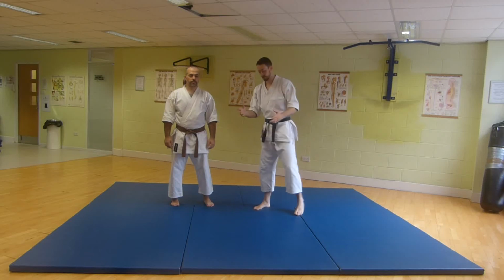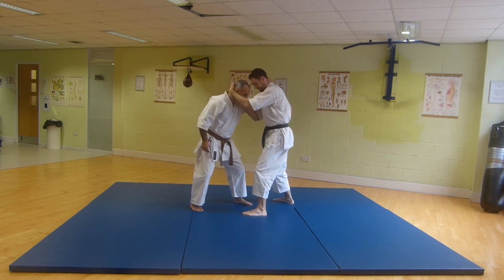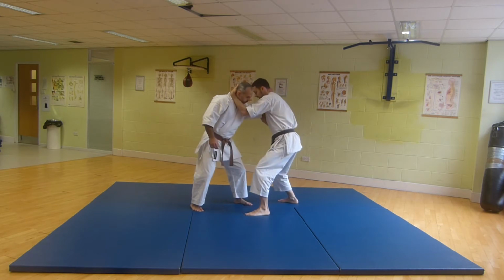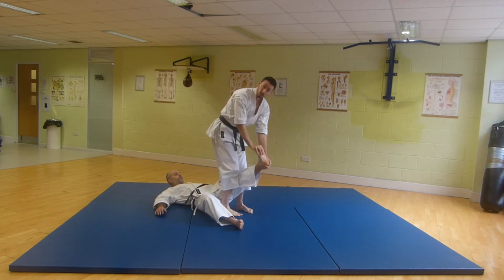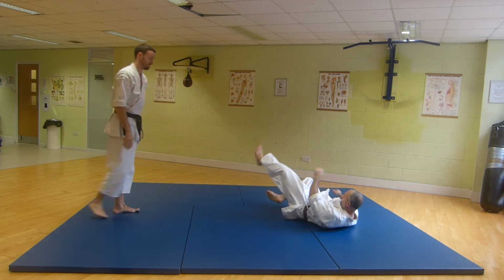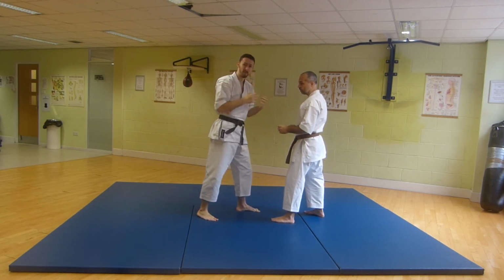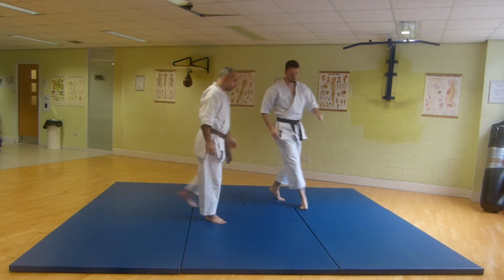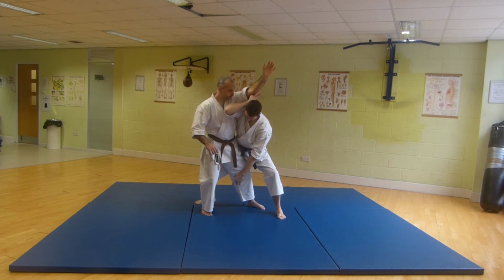Niseishi/Nijushiho Bunkai - 8a, 8b Oyo (Age empi, gedan-zuki, gedan barai)